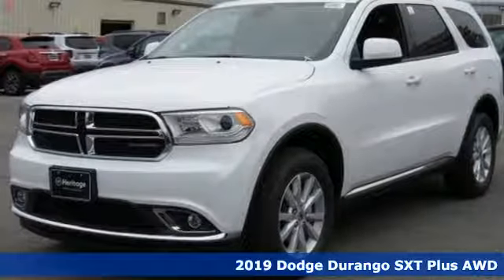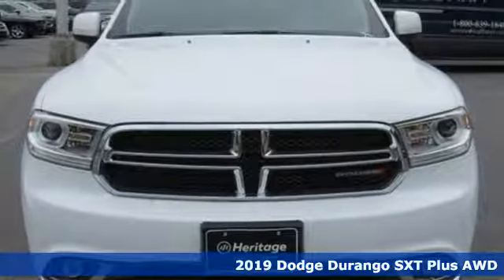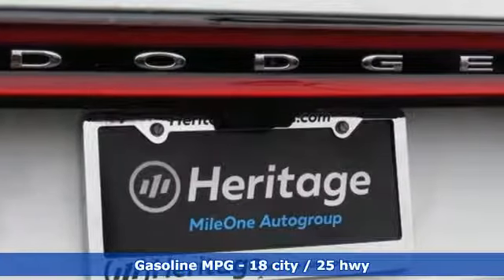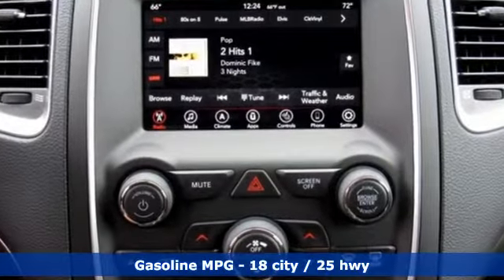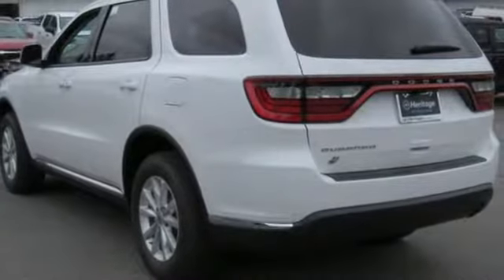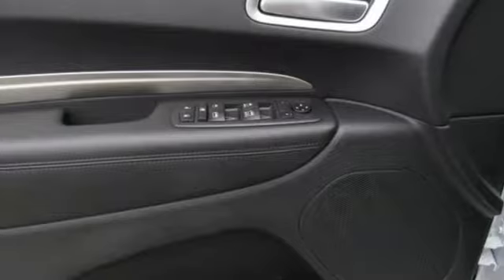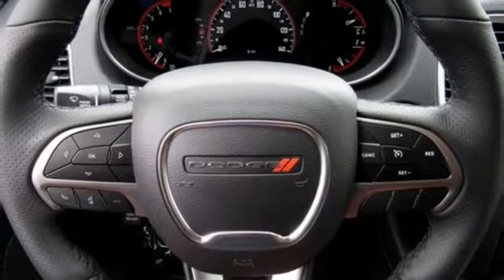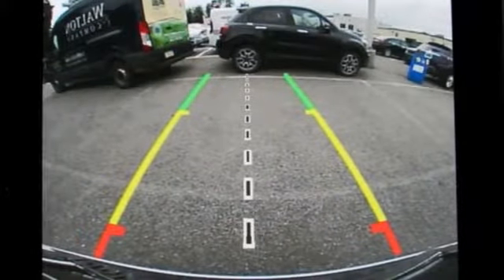2019 Dodge Durango Baltimore MD Owings Mills, MD C9853041 - SOLD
Year: 2019
Make: Dodge
Model: Durango
Trim: SXT Plus
Engine: 3.6L V6 24V VVT
Transmission: 8-Speed Automatic
Color: White
Interior: Black
Stock #: C9853041
VIN: 1C4RDJAG5KC853041
3rd Row Seating Group, Comfort Seating Group, Popular Equipment Group (Auto-Dimming Rear-View Mirror, Heated Front Seats, and Heated Steering Wheel), Quick Order Package 2BB SXT Plus (1-Year SiriusXM Radio Service, For More Info, Call , and Power 8-Way Driver/Manual Passenger Seat), AWD, 3.45 Rear Axle Ratio, 4-Wheel Disc Brakes, 6 Speakers, ABS brakes, Air Conditioning, Alloy wheels, AM/FM radio, Anti-whiplash front head restraints, Auto-dimming Rear-View mirror, Automatic temperature control, Blind Spot & Cross Path Detection, Brake assist, Bumpers: body-color, Cloth Low-Back Bucket Seats, Compass, Delay-off headlights, Driver door bin, Driver vanity mirror, Dual front impact airbags, Dual front side impact airbags, Electronic Stability Control, Emergency communication system: Roadside Assistance/9-1-1 Call, Four wheel independent suspension, Front anti-roll bar, Front Bucket Seats, Front Center Armrest w/Storage, Front dual zone A/C, Front fog lights, Front License Plate Bracket, Front reading lights, Fully automatic headlights, Heated door mirrors, Illuminated entry, Knee airbag, Leather steering wheel, Low tire pressure warning, Occupant sensing airbag, Outside temperature display, Overhead airbag, Overhead console, Panic alarm, ParkView Rear Back-Up Camera, Passenger door bin, Passenger vanity mirror, Power door mirrors, Power steering, Power Windows, Radio: Uconnect 4 w/7" Display, Rear air conditioning, Rear anti-roll bar, Rear reading lights, Rear seat center armrest, Rear window defroster, Rear window wiper, Remote keyless entry, SiriusXM Satellite Radio (DISC), Speed control, Speed-Sensitive Wipers, Split folding rear seat, Spoiler, Steering wheel mounted audio controls, Tachometer, Telescoping steering wheel, Tilt steering wheel, Traction control, Trip computer, Variably intermittent wipers, and Wheels: 18" x 8.0" Painted Aluminum. *Your additional costs are sales tax, tag and title fees for the state in which the vehicle will be registered, freight (Maryland vehicles only--see below for specific charges), any dealer-installed options (if applicable) and a dealer processing fee ($299 Maryland; not required by law); ($144 Pennsylvania). Freight charges: $1,495 (all new Chrysler, Dodge & Jeep models); $1,695 (all new RAM models). Prices are subject to change, and prior sales are excluded from these offers. While every reasonable effort is made to ensure the accuracy of this information, we are not responsible for any errors or omissions contained on these pages. Please verify any information in question with the dealer. brbrEvery Internet Price includes current applicable manufacturer rebates and incentives, but certain conditions apply to some of these offers. The offers and conditions on this vehicle are: $500 - Mid-Atlantic 2019 Bonus Cash MACKA. Exp. 09/30/2019, $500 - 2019 MY Military Program 39CKB. Exp. 01/02/2020, $2,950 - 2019 Retail Consumer Cash 35CK1. Exp. 09/30/2019, $1,000 - Mid-Atlantic CCAP 10 days deal 2019 Bonus MACK2W. Exp. 09/16/2019

Address:
11234 Reisterstown Road